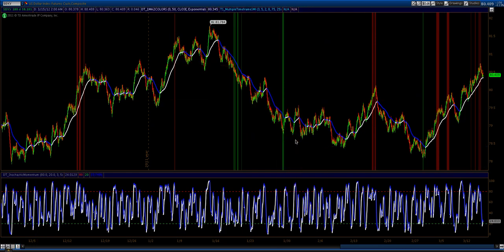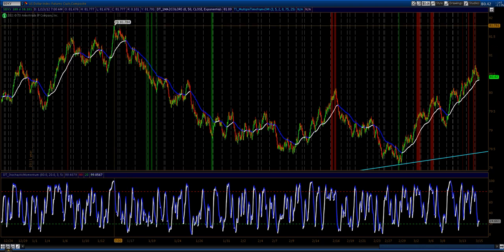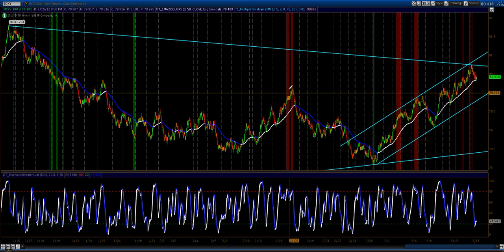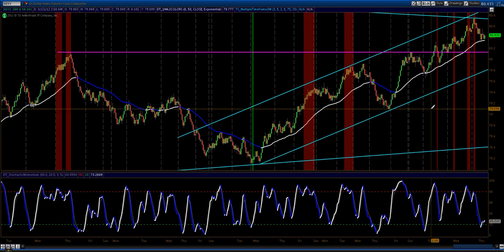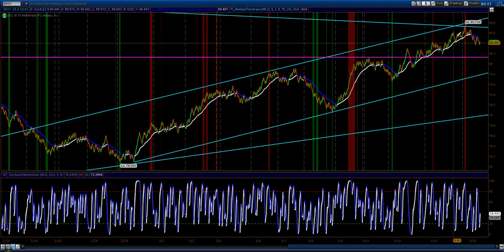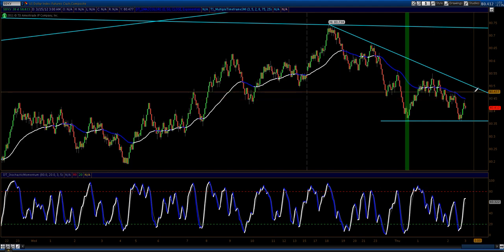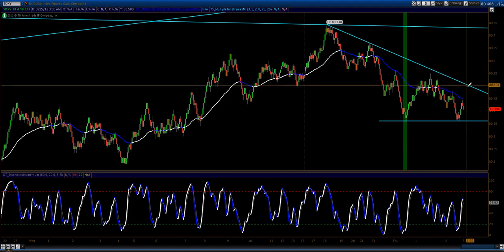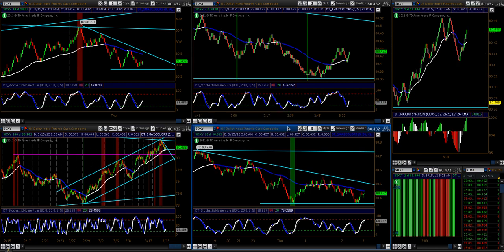Drawing Trend Lines